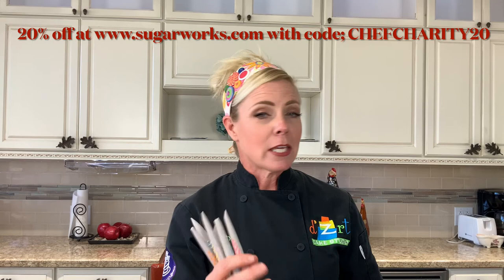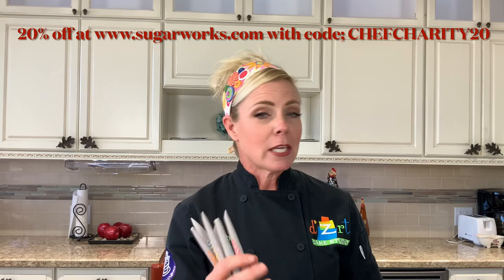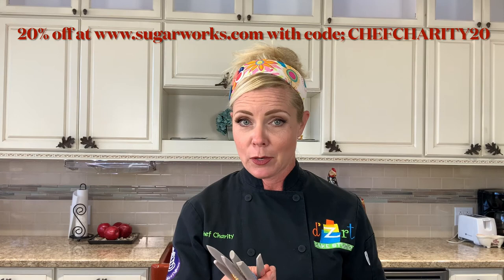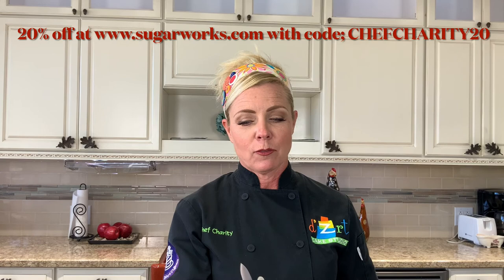Innovative Sugar Works: Sugar shapers by Chef Charity